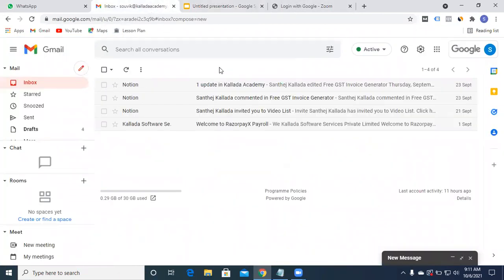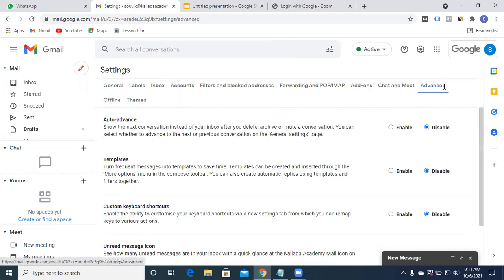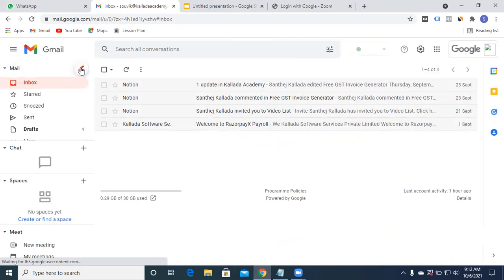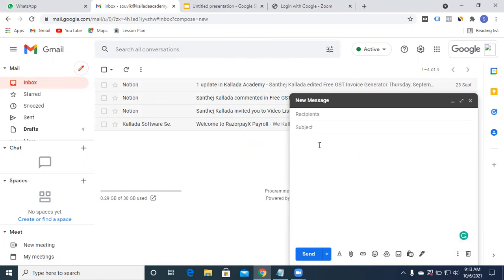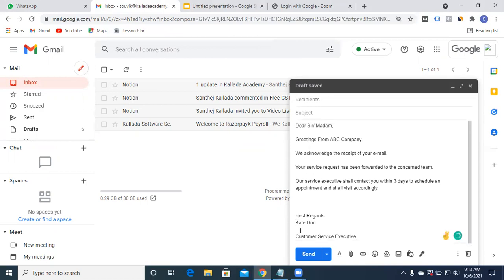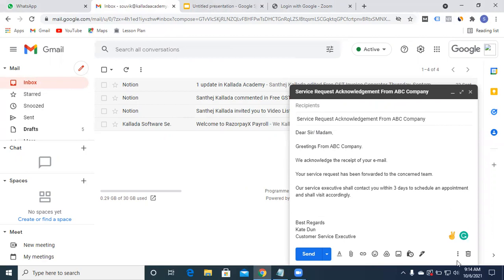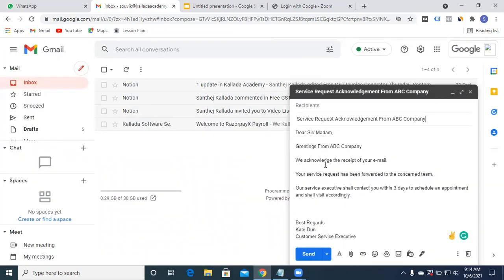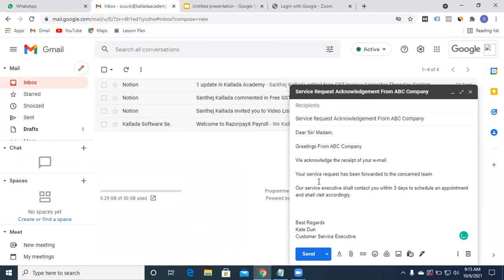How to create canned Responses in Gmail - Kallada Academy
How to create canned responses in Gmail by kallada Academy

Gmail templates can help you save so much time when dealing with email. Whether it's a new message or a reply, Gmail templates (canned responses) will make it easy to use your email. In this video, we have explained how to add the canned template for your Gmail account

Other Interesting Contents